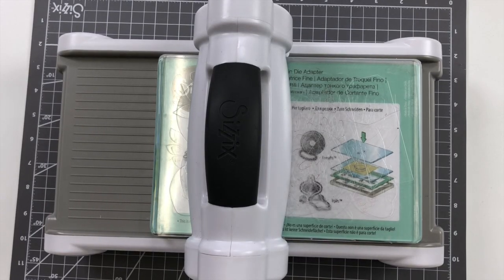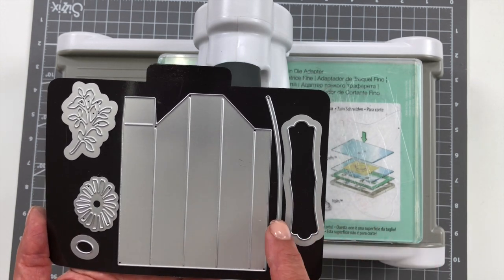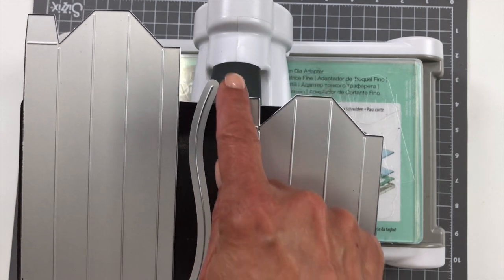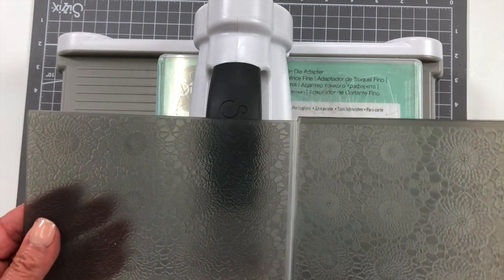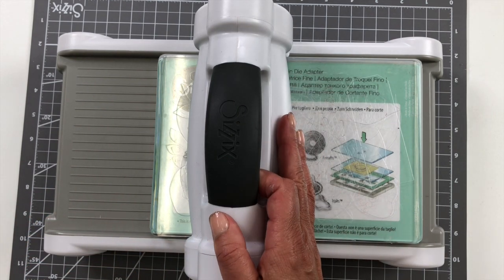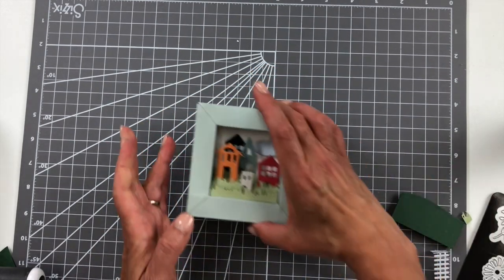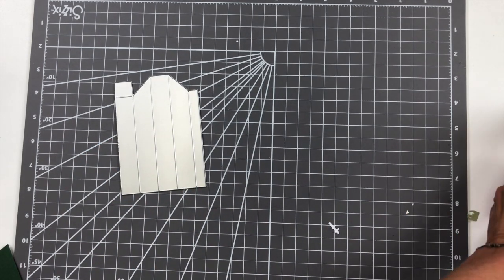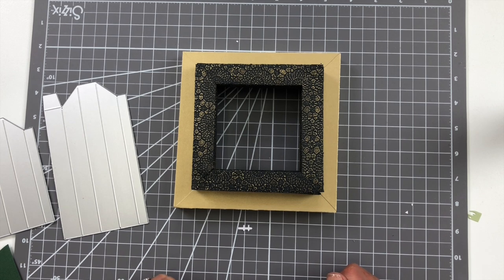Sizzix: Explore Eileen Hull's NEW Chapter 2 Collection with Designer Debbie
Take a look into Eileen Hull's NEW Chapter 2 Collection 🏡

Explore how Debbie, one of our Sizzix designers uses the Shadow Box Dies to craft some beautiful frames 🖼️

Time Stamps
0:00 - Introduction
0:38 - Shadow Box Frames #1
1:22 - Shadow Box Frames #2
2:25 - Shadow Box Elements
3:09 - Crochet Mandala Embossing Folder
3:29 - Using Sizziz Big Shot Machine
9:02 - Completed Shadow Box Fame #1
14:32 - Ideas & inspiration for projects
14:56 - Using the Big Shot Machine with Eileen Hull's NEW Embossing Folder
18:28 - Using the Shadow Box Frames #2